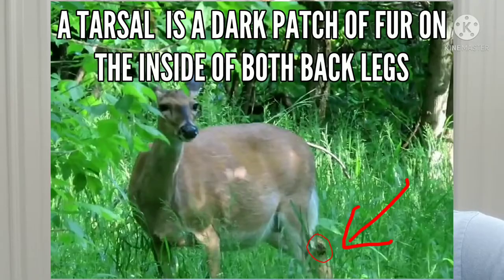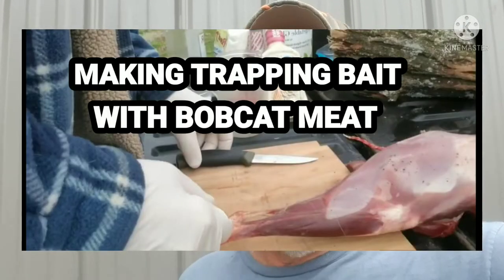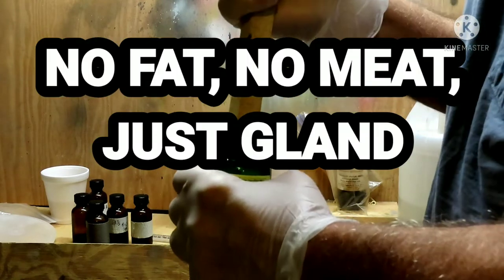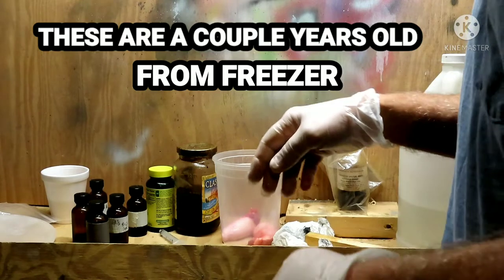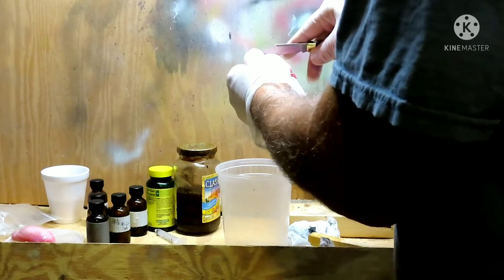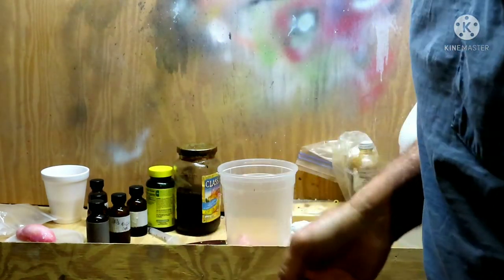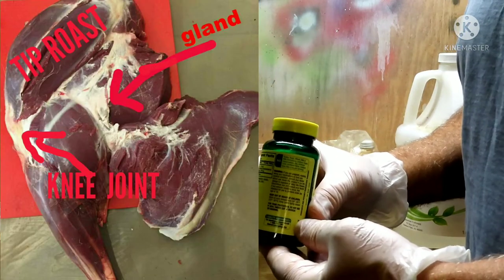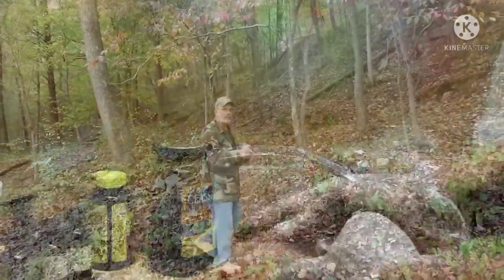How I Make Deer Scents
this is how I make just a few deer scents. there are many mixtures and recipes but this is just a few. I hope this helps someone.